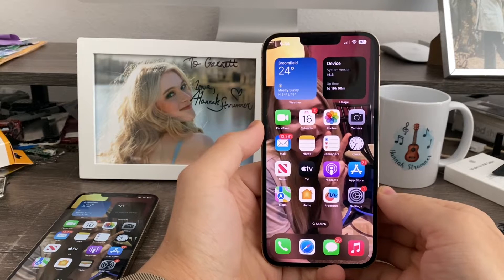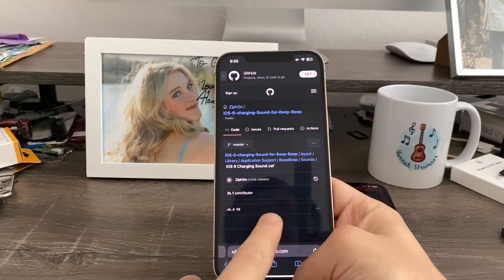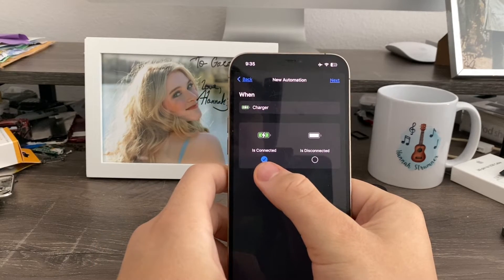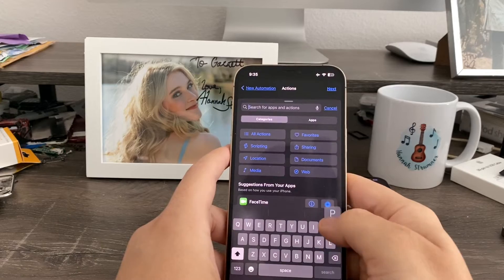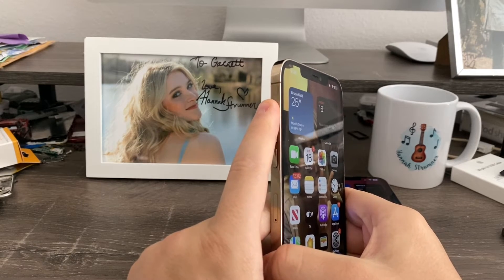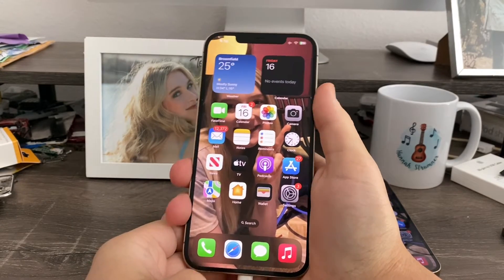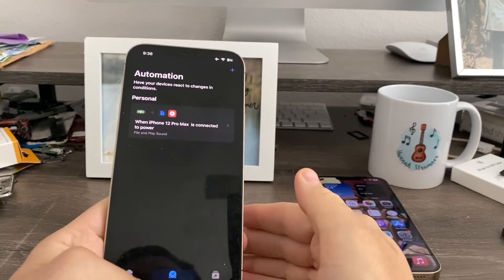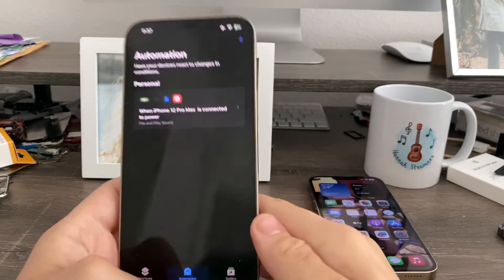How to change the charging sound on any iPhone running iOS 16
Today I’ll show you guys how to change the charging sound on iOS 16